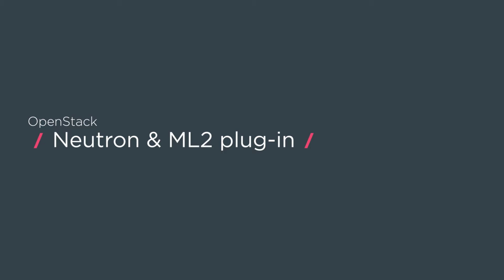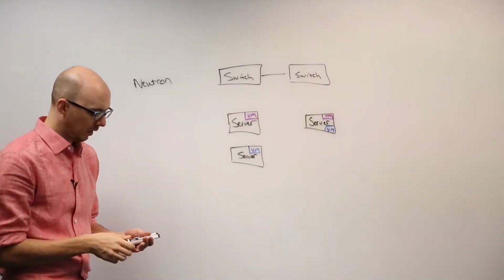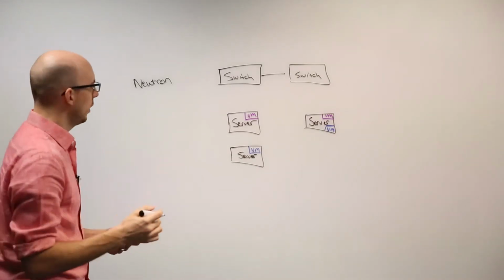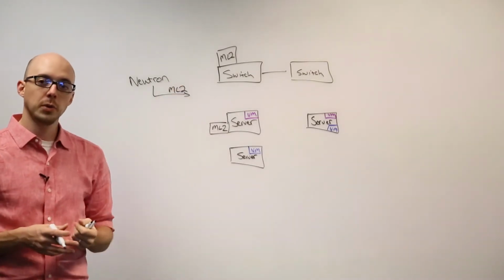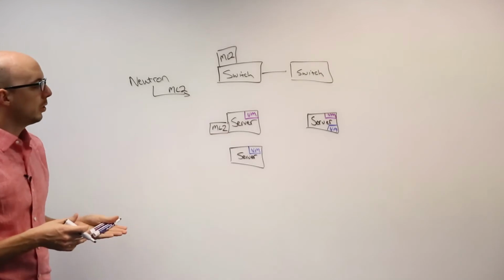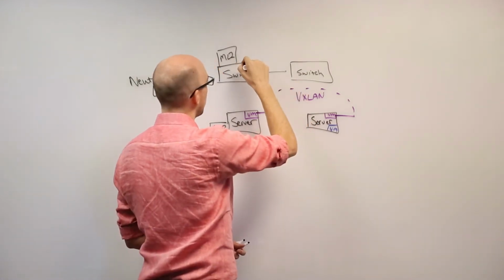Web-scale Whiteboarding: OpenStack Overview 03 - Neutron, ML2 plug-in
A high-level introduction to OpenStack Neutron and how it works with ML2 to provision physical network devices for OpenStack networking.